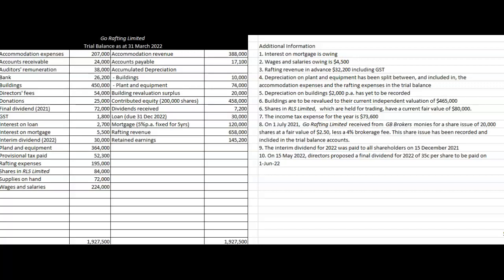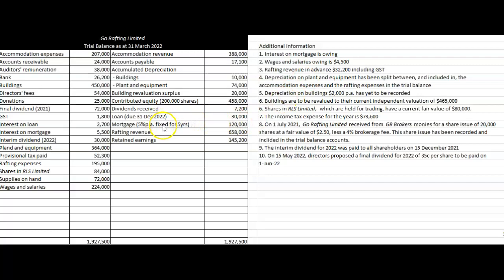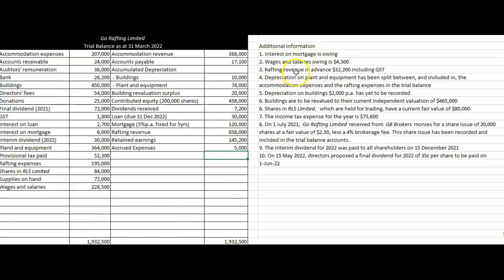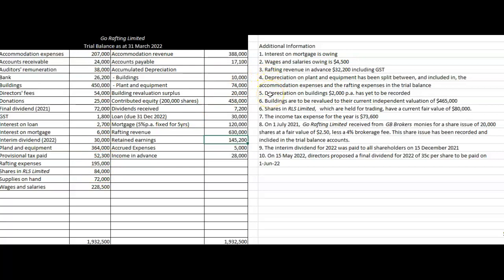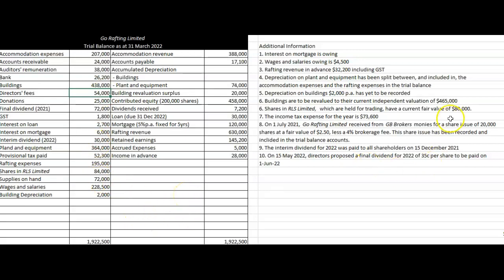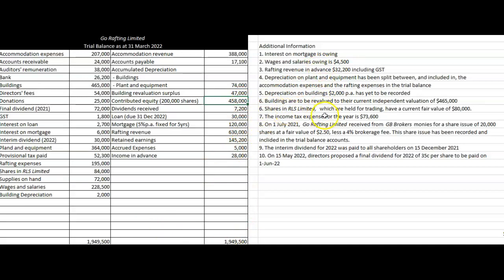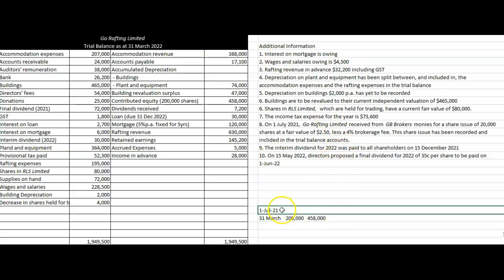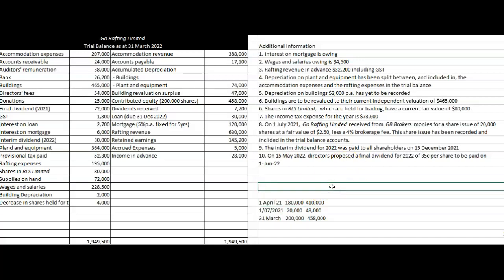Company Financial Statement preparation 2022 L3 Resource adjustment